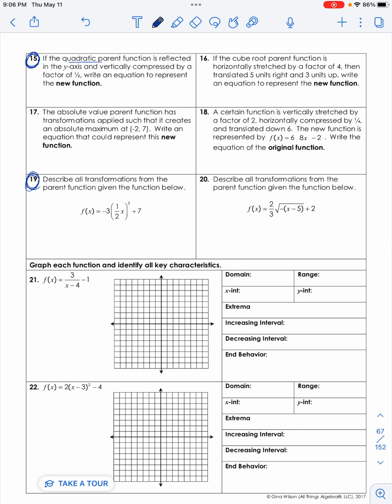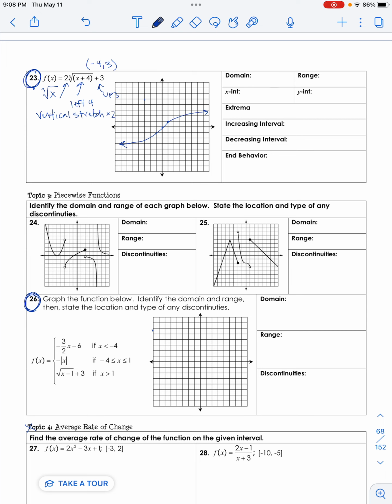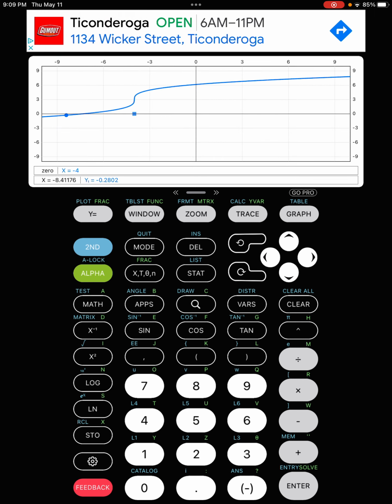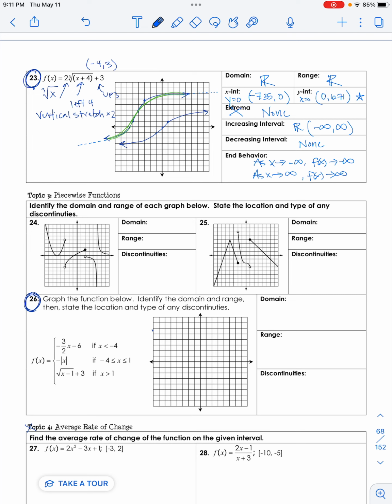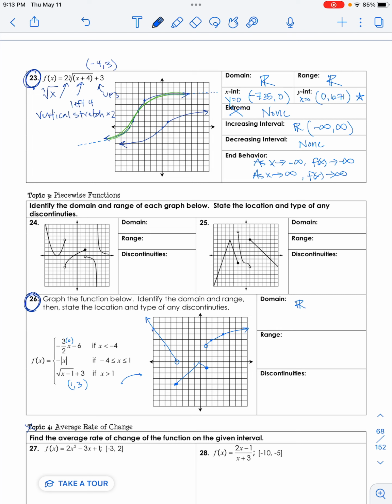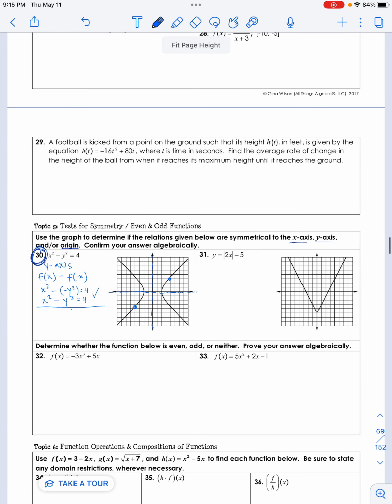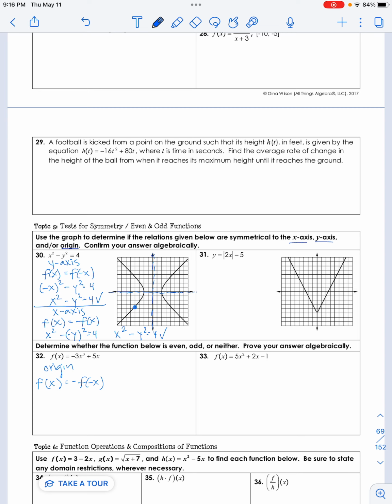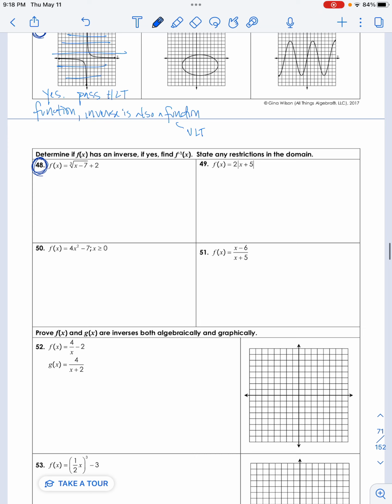Unit 2 Study Guide Selected Guided Notes